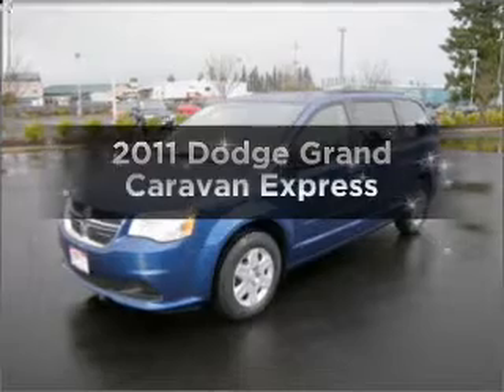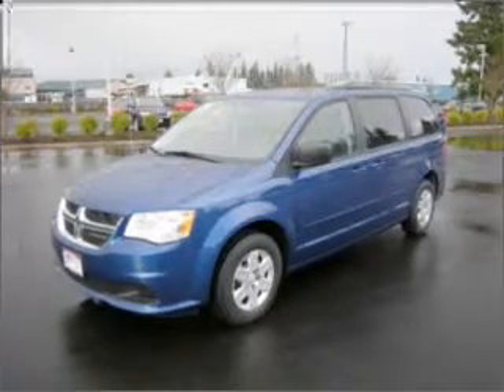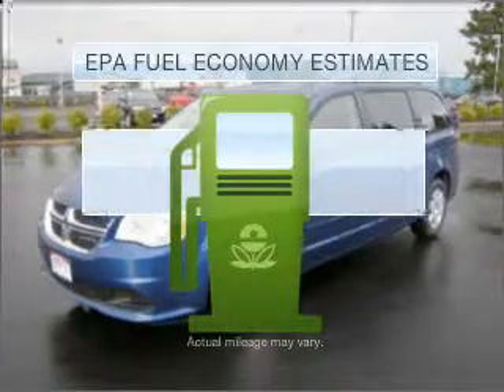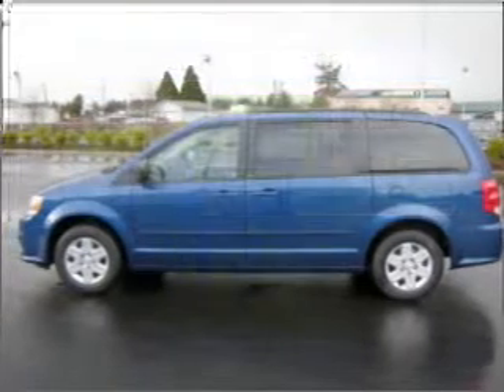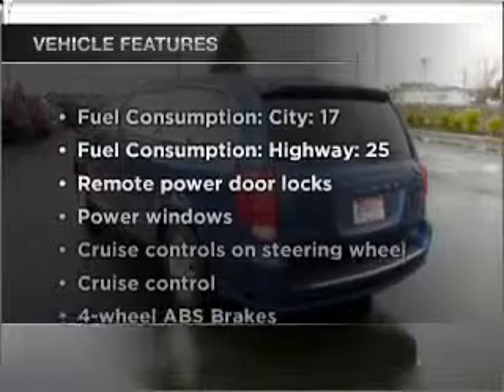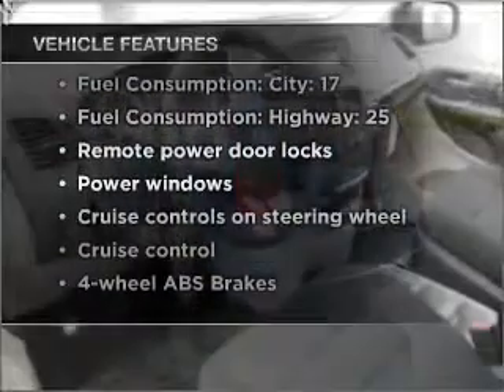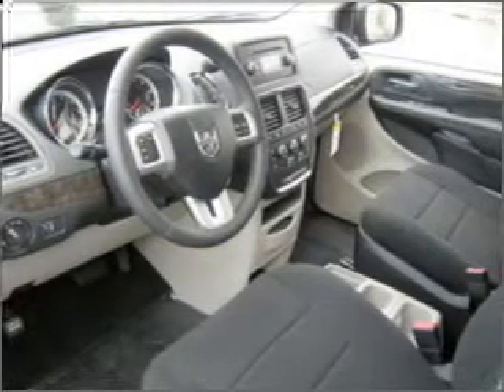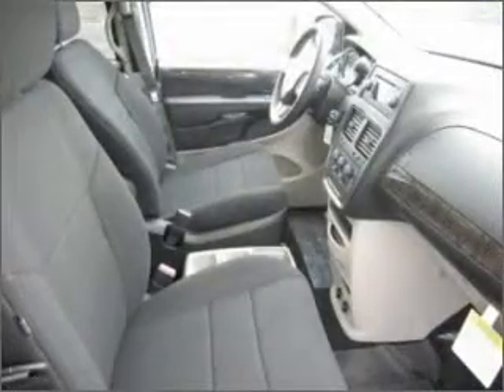2011 Dodge Grand Caravan - Hillsboro OR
Year: 2011
Make: Dodge
Model: Grand Caravan
Engine: 3.6 liter 6 cylinder 24 valve
Transmission: Automatic
Exterior: Blue
Miles:
Dick's Auto Group
4151 S. E. Tualatin Valley Highway
Hillsboro, OR 97123